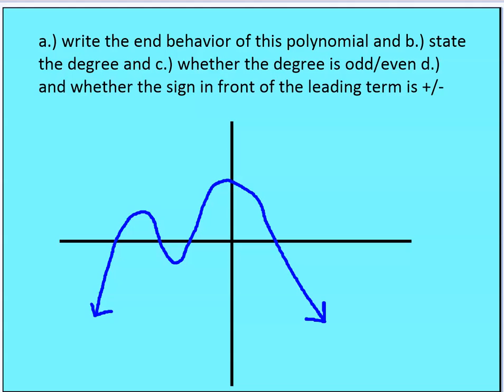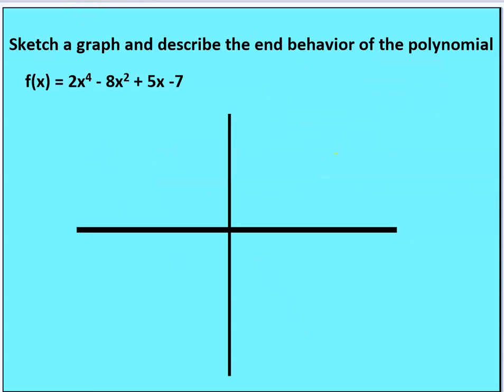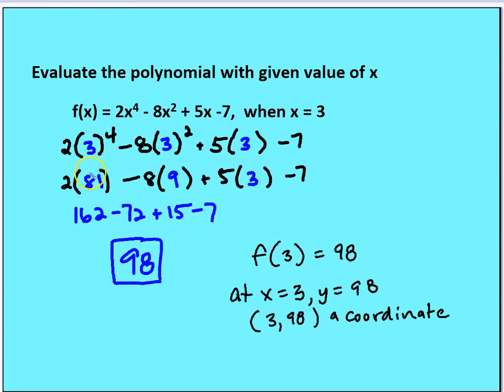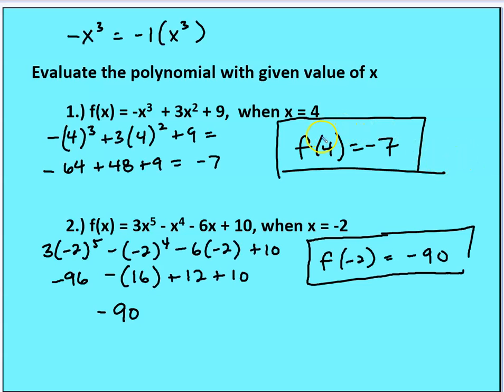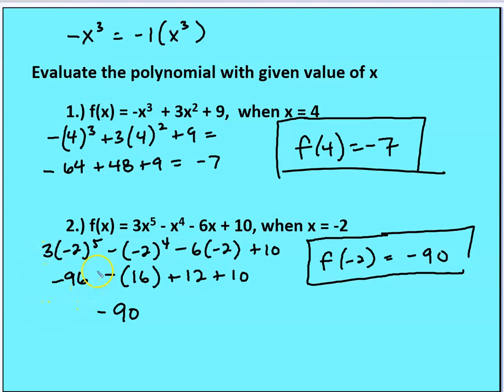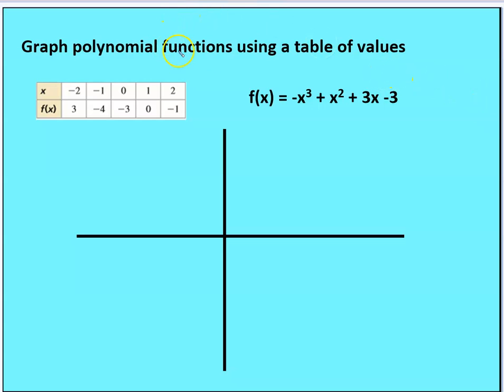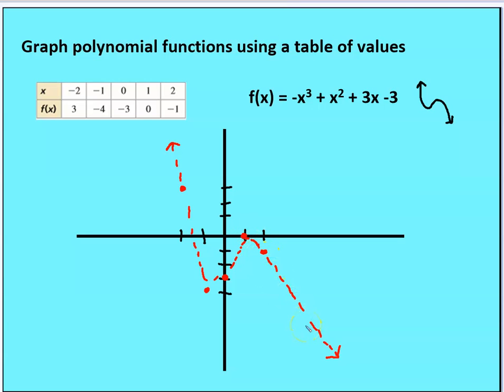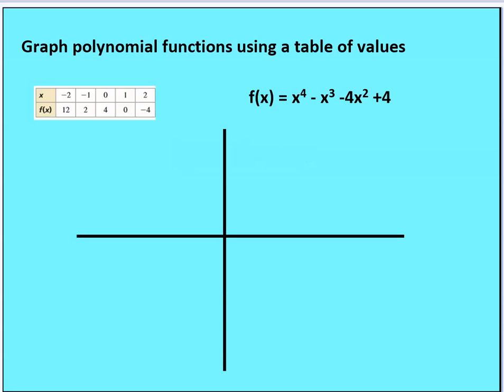4.1 Graphing Polynomial Functions (Part 2)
A lesson on graphing polynomials